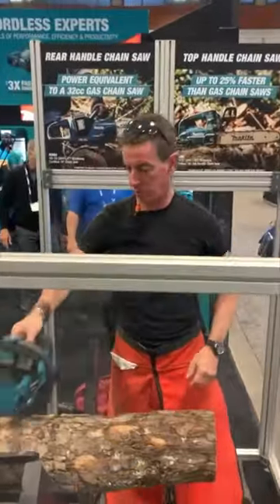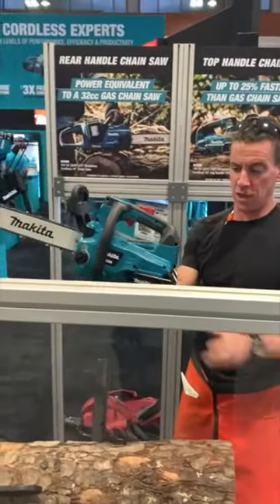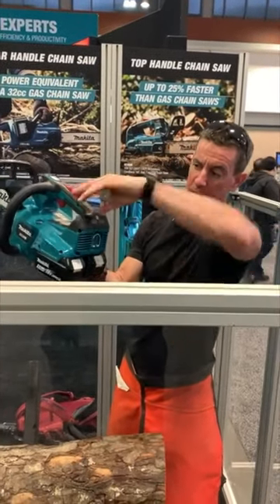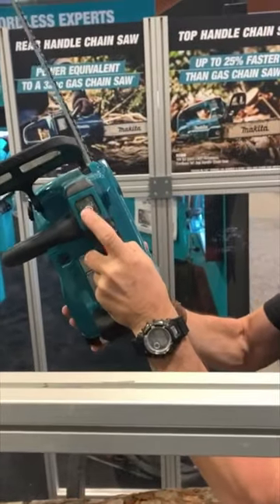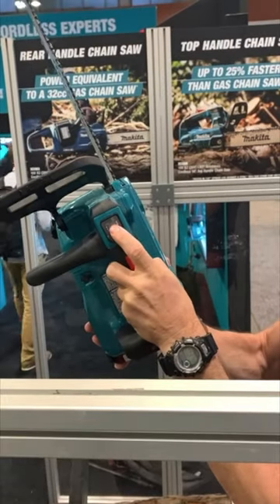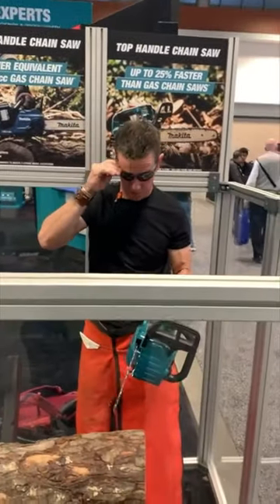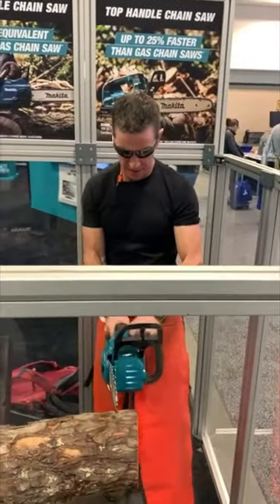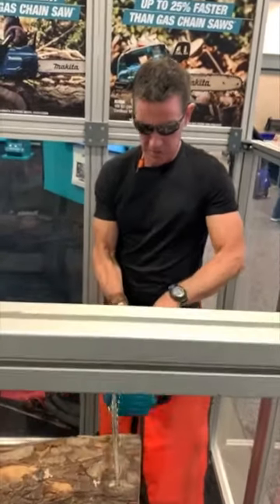Quick Tool Review: Makita 36V Chainsaw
⁠@MakitaToolsUSA 36-volt top-handle chainsaw taking care of some hardwood.

Well balanced, quiet and with some really nice features like an adjustable bar oil feed and chain-housing nut that doesn’t fall off.

The Makita rep told me—and showed me pictures on his phone—that he cut down dozens of full sized trees with one saw.

14-inch bar will take care of lots of cutting. For you guys that climb, there is a clip for securing the saw with a biner.

Branches and bushes beware.